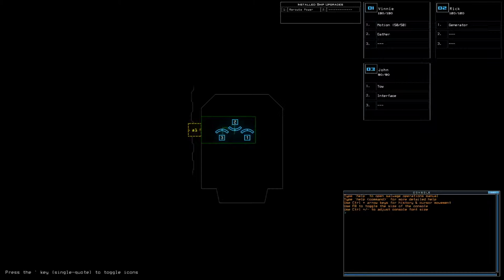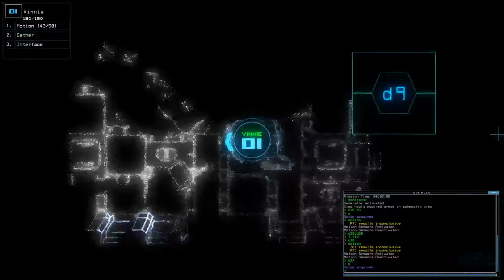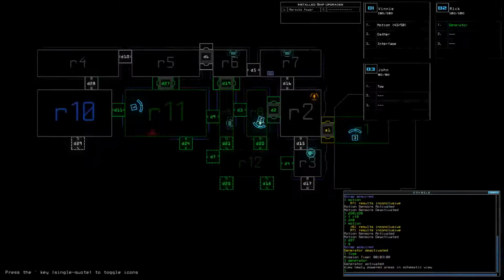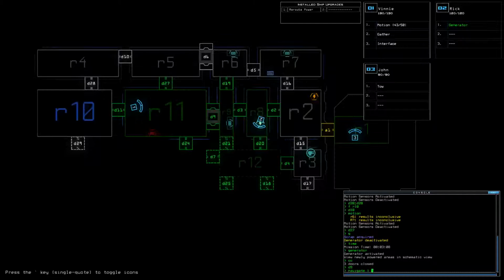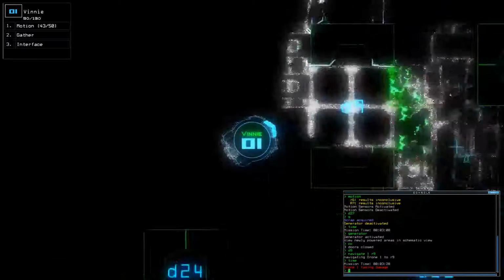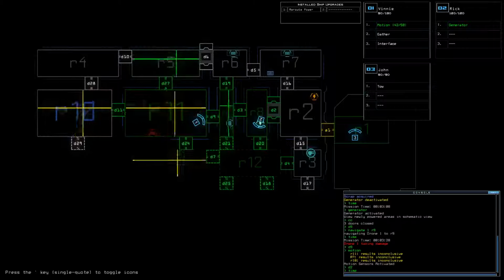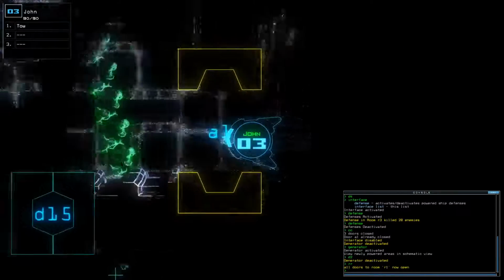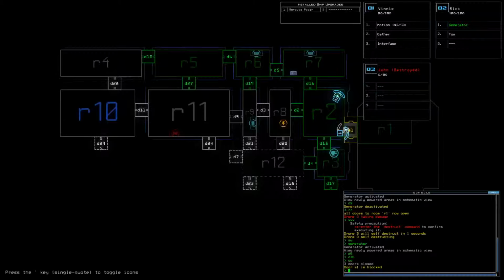2019-03-14 Duskers Daily Challenge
Pro tip: whatever you do, never risk blocking off your ONLY escape route.